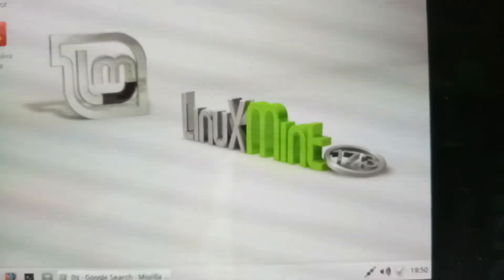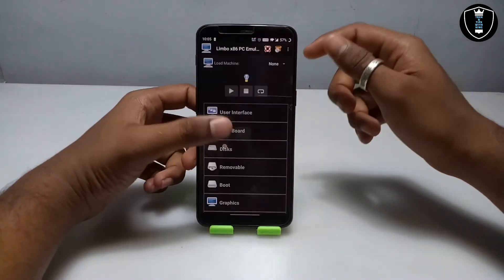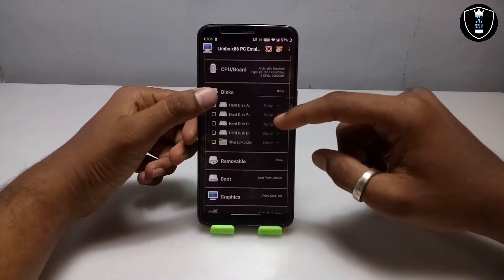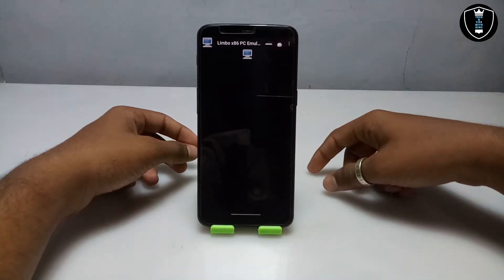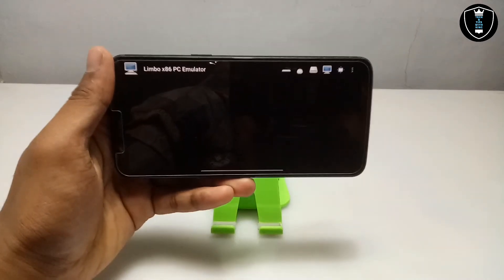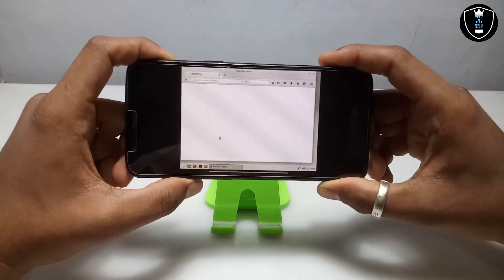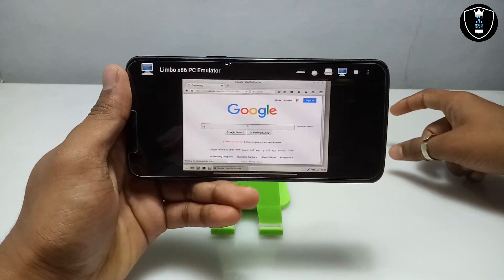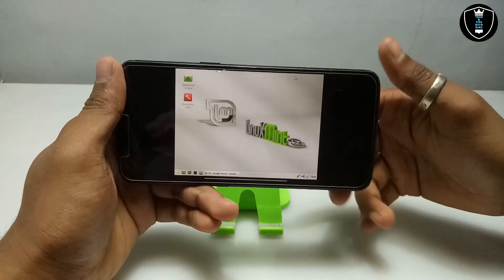Run Linux Mint OS in Android Phone Using Limbo PC Emulator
How to Run Linux Mint OS in Android using Limbo PC Emulator. Linux mint is very popular version of linux. as we already know linux have lot of disturbutions the linux mint is one of them so i decided to to show you how you can run Linux Mint in Android Using Limbo PC Emulator.